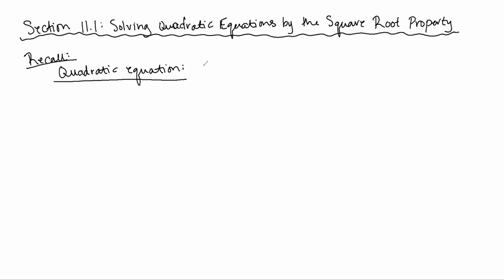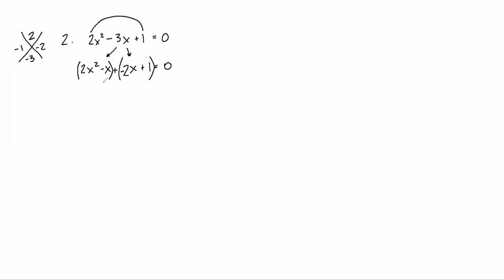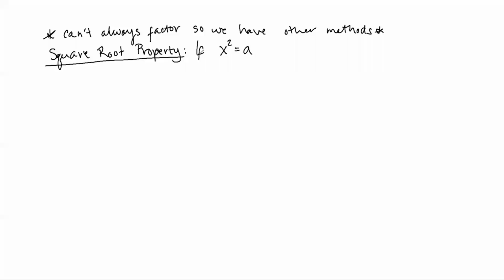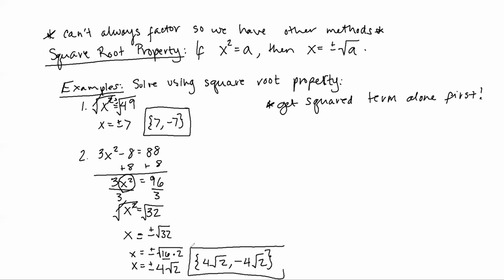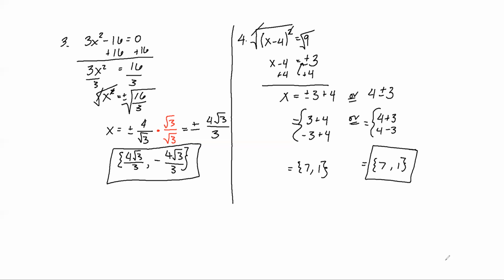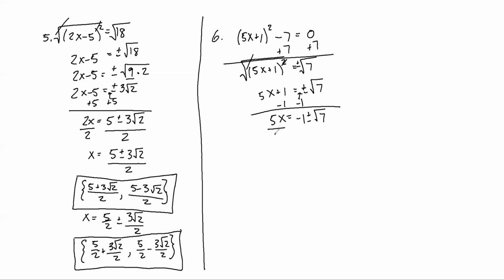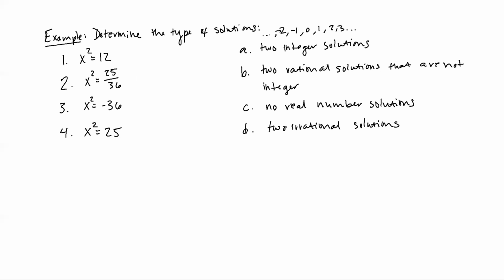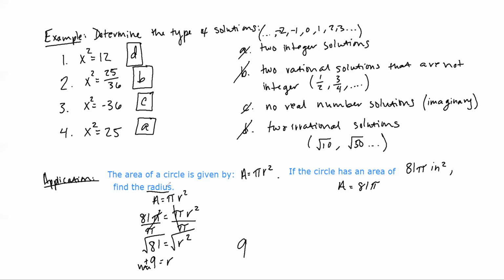Section 11.1: Solving Quadratic Equations by the Square Root Property